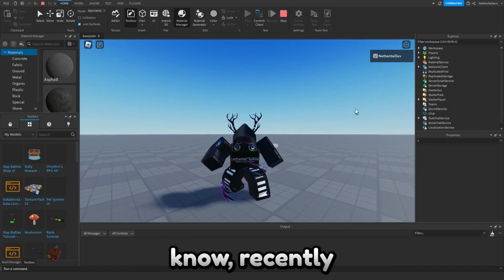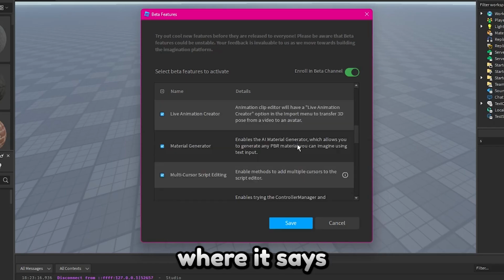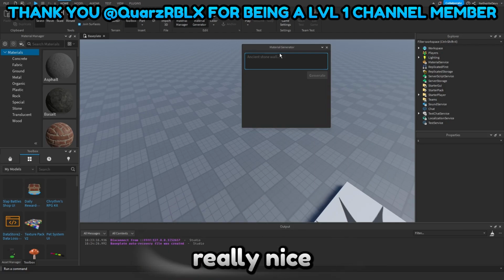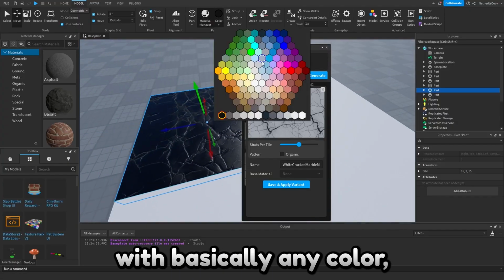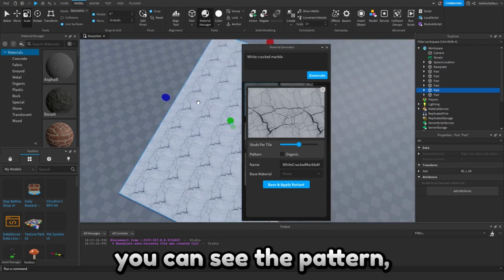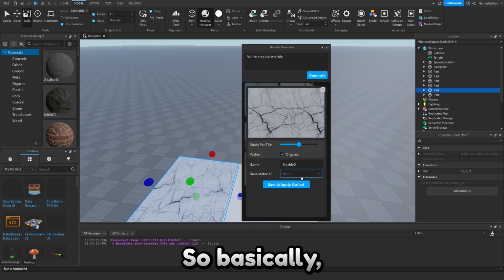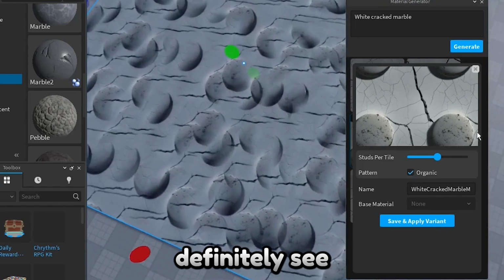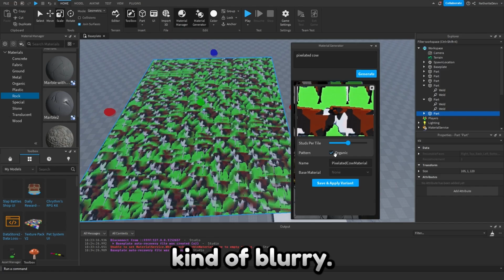Roblox's NEW AI Material Generator is Amazing!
In todays video, I will be going over how to enable and use Roblox's NEW AI Material Generator!
❌ I do not give away scripts. To get access to tutorial code, consider becoming a channel member!
Time Stamps
▶ (0:00) Intro
▶ (0:33) Enabling AI Materials
▶ (0:55) How to Use & Showcase
▶ (4:31) Outro
Friends